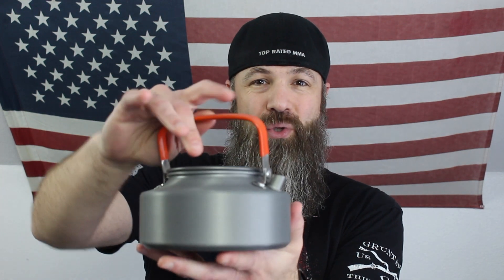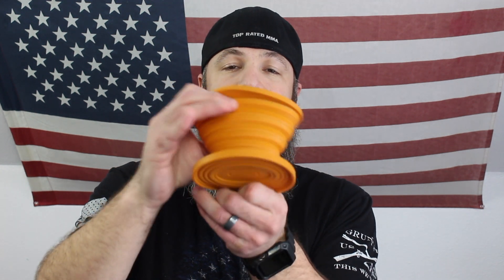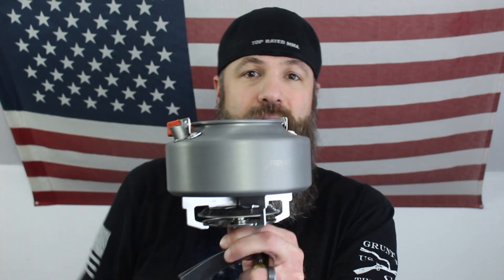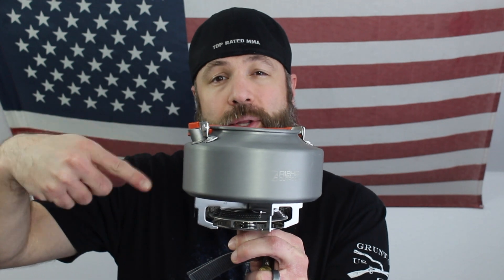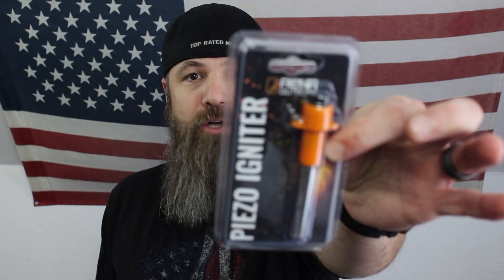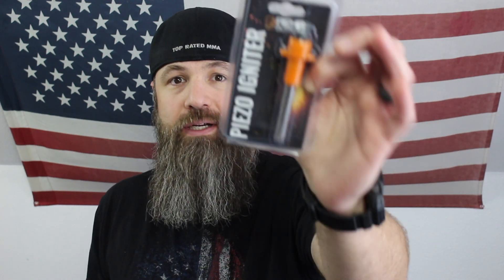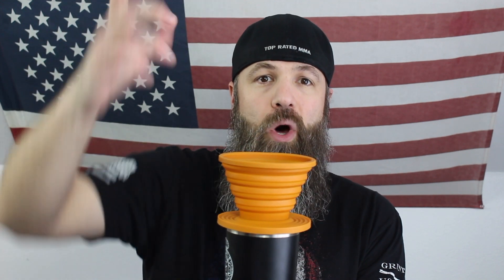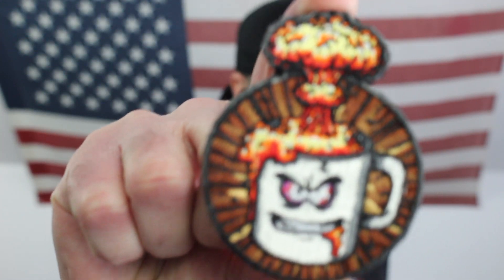Alpha Outpost - Opening of the "Cup Of Joe" Box - AlphaOutpost.com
Alpha Outpost box this month was called “Cup Of Joe” and if you are like me, you survive off coffee!  This box is really cool and includes a Coffee Dripper, Camping Stove (get your own fuel), Piezo Igniter, Camping Kettle, 20oz Tumbler, and of course a “Cup Of Joe” patch!

This box is perfect for those campouts so order this box up!

 If you haven’t checked out AlphaOutpost.com yet, get on it! You get great product delivered to your house each month and can get started for only $5!

We are the #1 MMA podcast in the NW!  We donate 25% of our profits to Hire Heroes USA (HireHeroesUSA.org) who empowers U.S. military members, veterans and military spouses to succeed in the civilian workforce.

Listen to our audio show on anchor.fm/topratedmma - Apple iTunes - Spotify - iHeart Radio - Castbox - Overcast - Pocket Casts - RadioPublic - Stitcher - TuneIn - Breaker

Please check out TopRatedMMA.com - We work with the best Veteran Owned and MMA companies around!  We donate 25% of our profits to Hire Heroes USA (HireHeroesUSA.org) Hire Heroes USA empowers U.S. military members, veterans and military spouses to succeed in the civilian workforce.

Please check out BeardedBiz.com where I am talking with Entrepreneurs, World Changers, and Success Minded People!

Alpha Outpost
Grunt Style
Top Rated MMA
Bearded Biz
Training
Tools
Tactical
Survival
Fishing
Camping
Gear
Hunting
Outdoors
Glamping
Knives
Blades
Veteran Owned
Flashlight
Headlamp
Head Lamp
Ulu
Frag Out
Cutting Board
Coffee